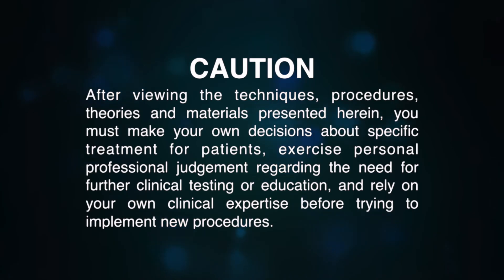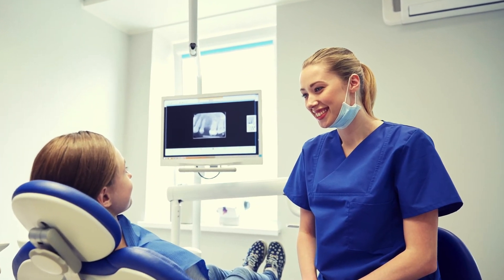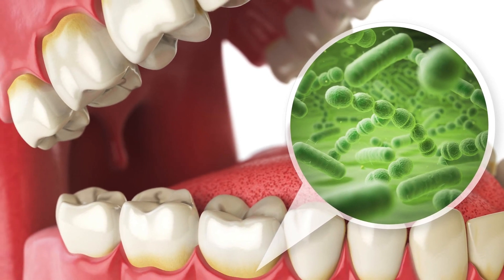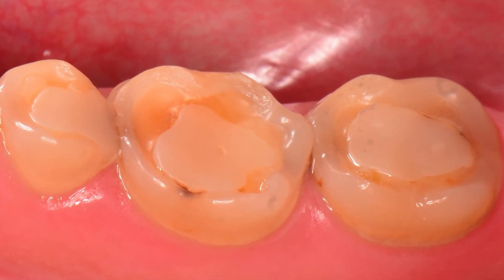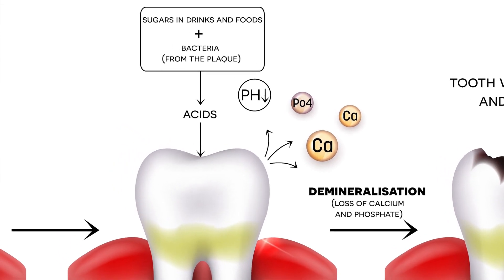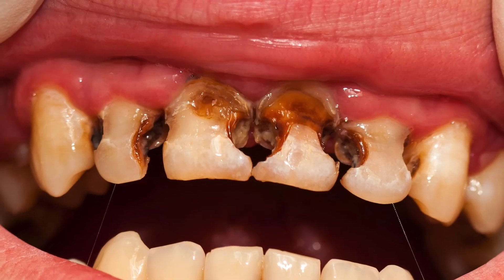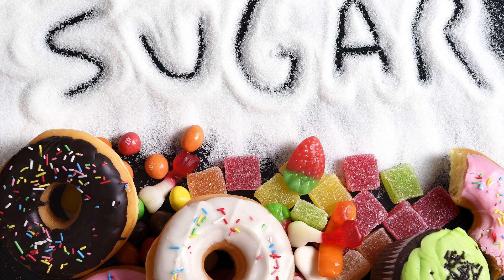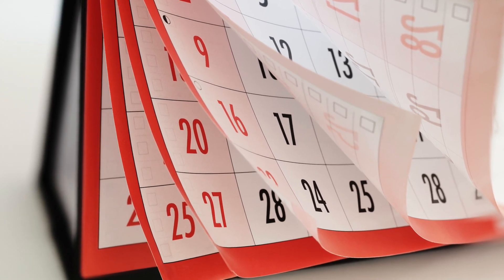Cariology Part 1 Introduction and Overview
Description: In this video we discuss what the lecture entails and begin an introduction to dental caries.

Instructor: Jason Bullock

Topics of Interest: Restorative Dentistry